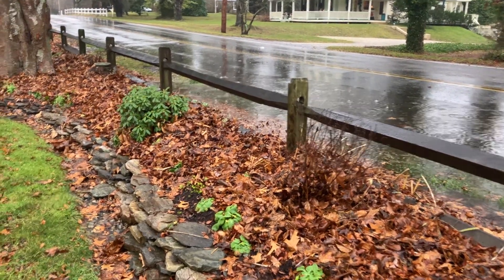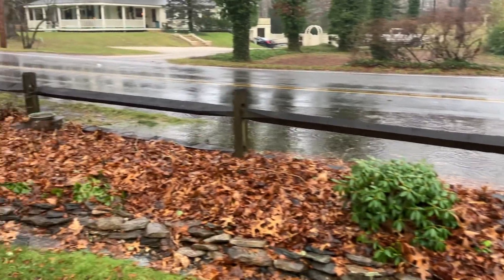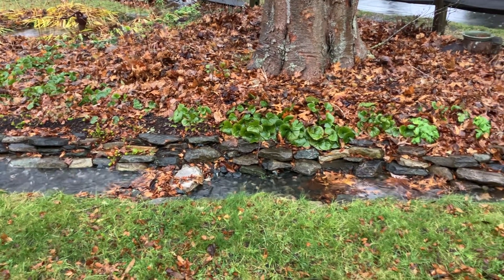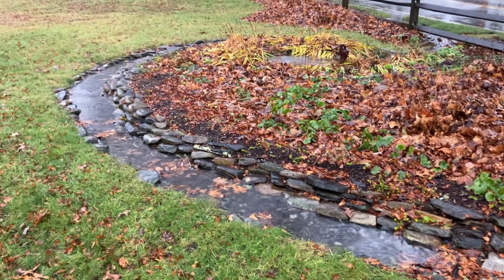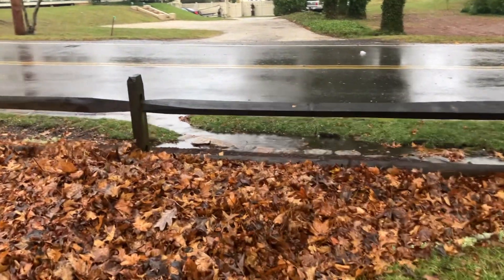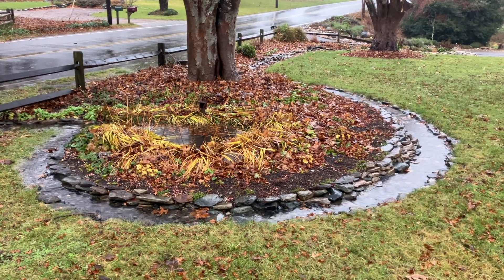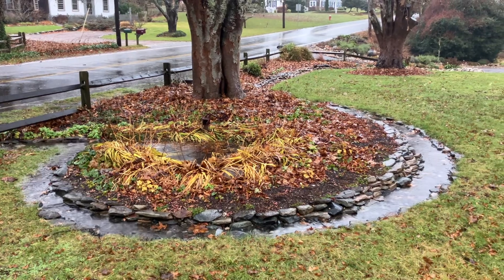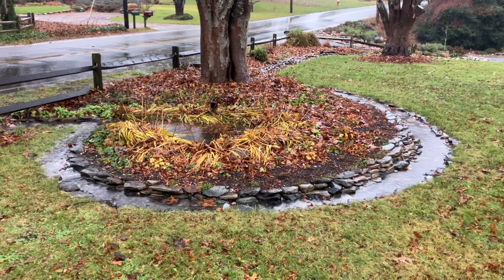Another Roadside Attraction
A Terra Firma Roadgarden and waterwalk capturing and purifying formerly destructive road runoff.